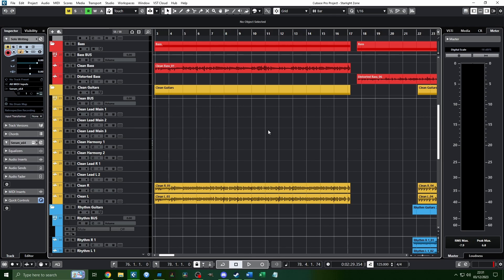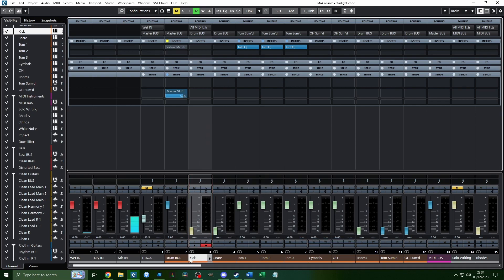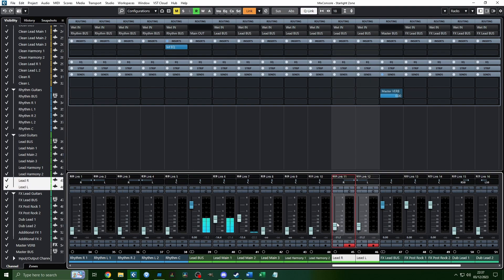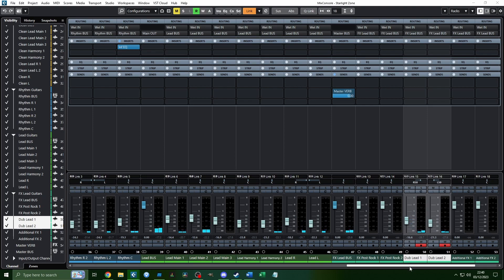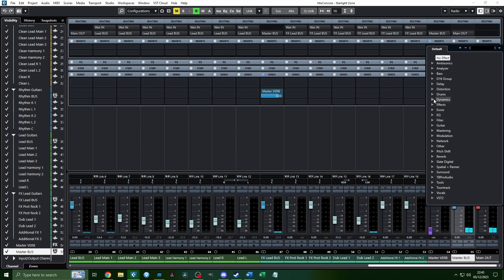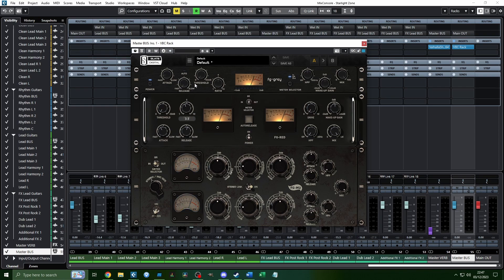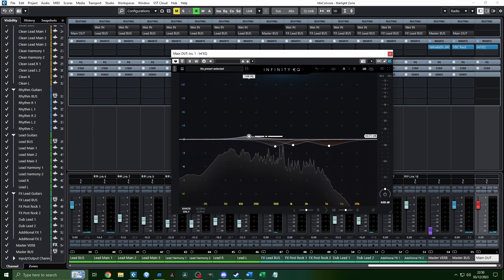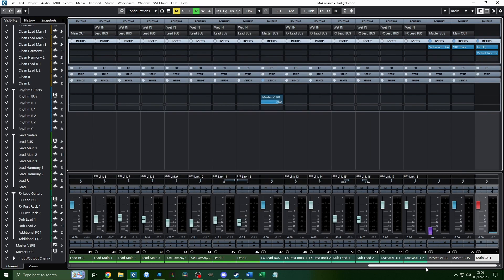Recording Guide Part 6: Basic Mixing | AlphaStorm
Other Content:

Welcome back to the recording guide! This week, I'll be showing off basic mixing and a top down mixing perspective!

Mixing can be very hard to nail. It's an incredibly delicate balancing act and will take time to get used to. A mix can be divided into three sections: the melody, the band, and the background. Knowing what instruments are part of what category is very crucial; obviously the main melody part is the melody, the rhythms, bass, and drums are part of the band and harmonies, backing leads, dubs, and synth elements are part of the background. But you can very easily bring a background instrument into the band, or a band instrument into the melody. It's a VERY delicate balancing act, so be mindful of where your instruments need to be placed.

I am more than happy to answer any questions you have in the comments! Please ask away as necessary!
Best and take care!
~AlphaStorm